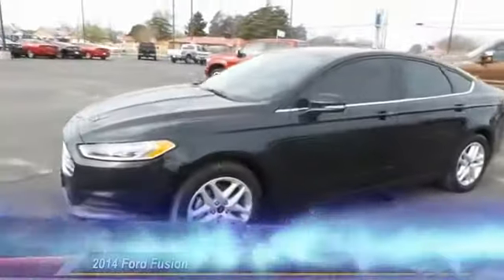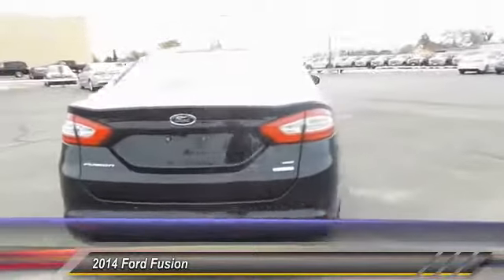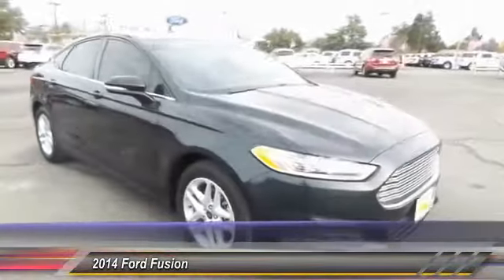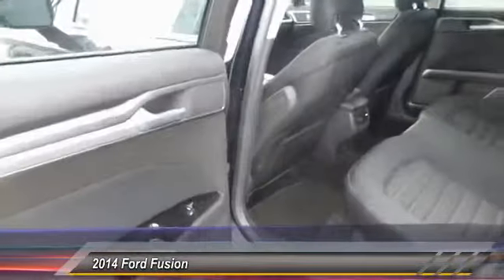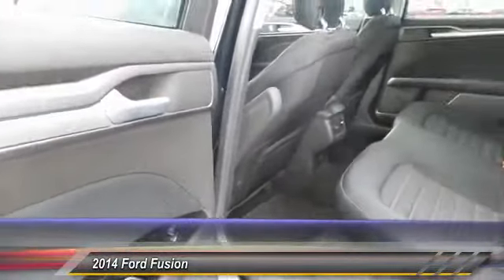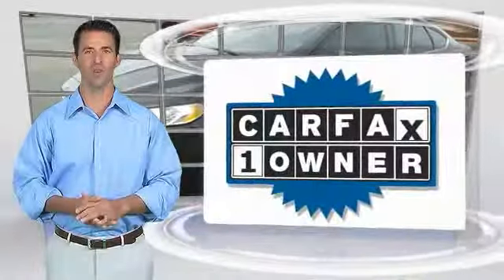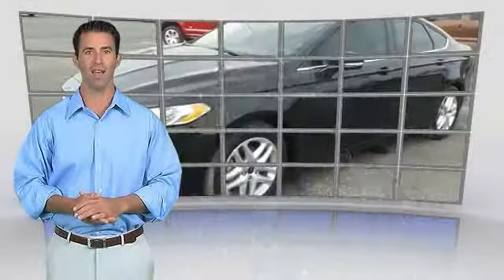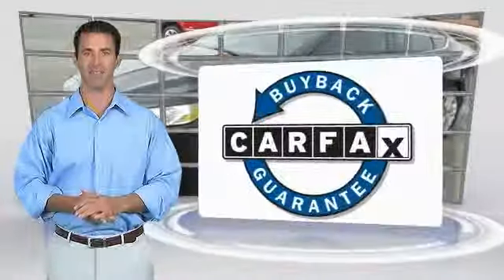2014 Ford Fusion Hobbs NM 14B28A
2014 Ford Fusion SEDAN

1000 N. Del Paso

NOTITLE